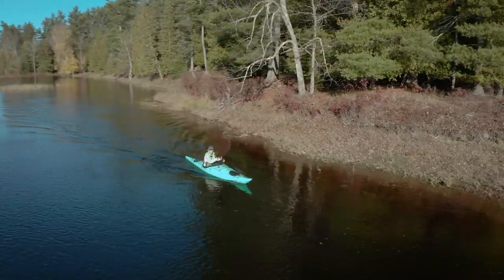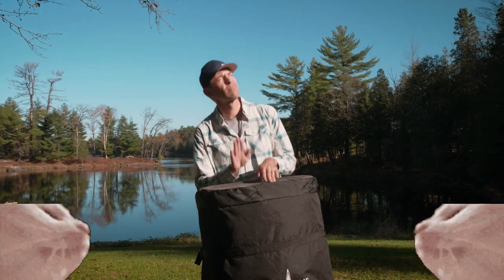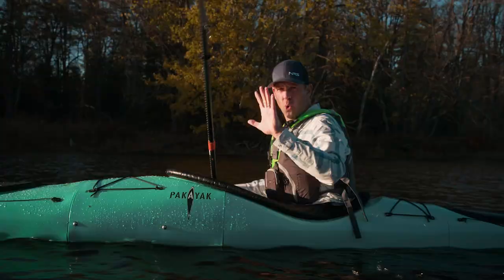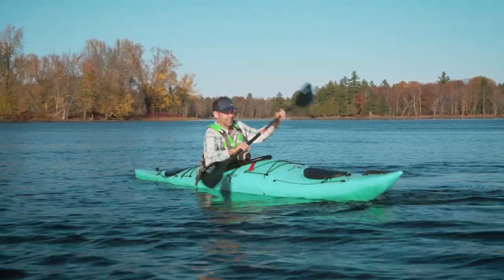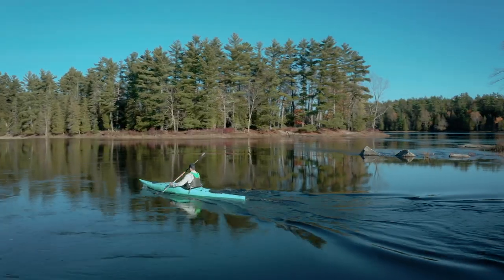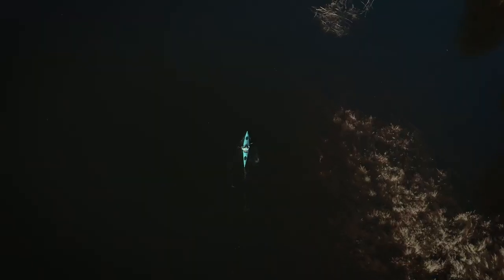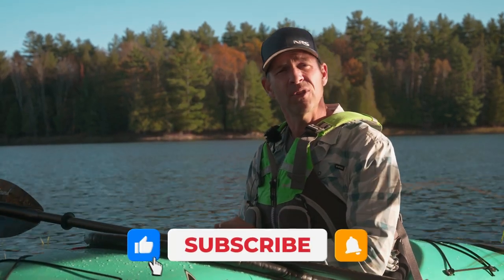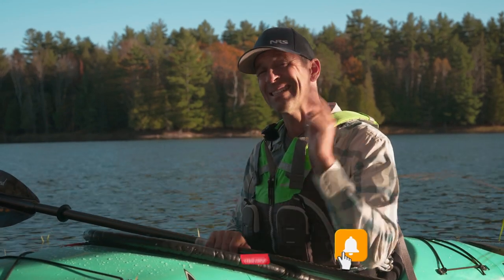Best Portable Kayak Ever? | Pakayak Bluefin142 Review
Portable kayaks have improved dramatically over the past decade. They're lighter, more durable, easier to assemble, and they perform better.  A great example of this is the Pakayak Bluefin 142 - a 14 foot-long, hardshell touring/sea kayak that fits into a backpack/roller bag.  How cool is that?  Well, I'm going to find out how cool that really is, because in this video, I'm taking the touring kayak for a real test drive. Enjoy this in-depth, unbiased review of the Pakayak Bluefin 142 kayak.